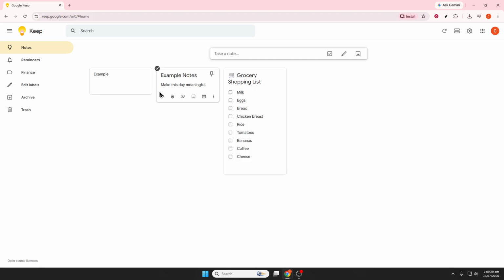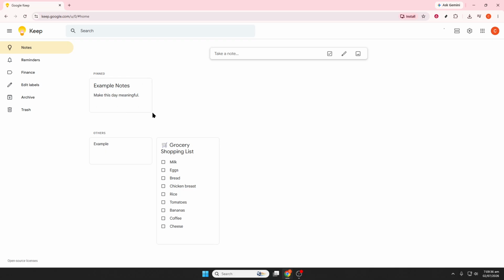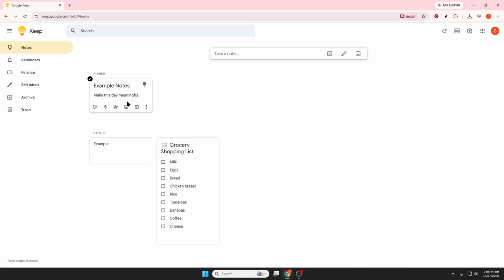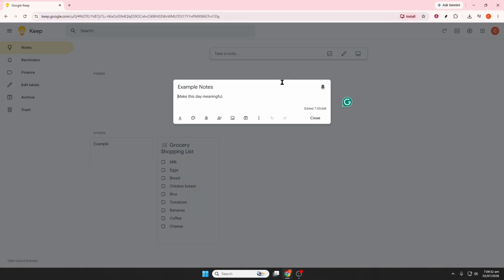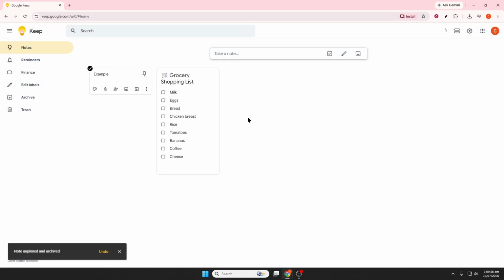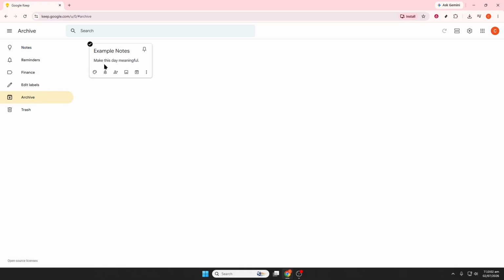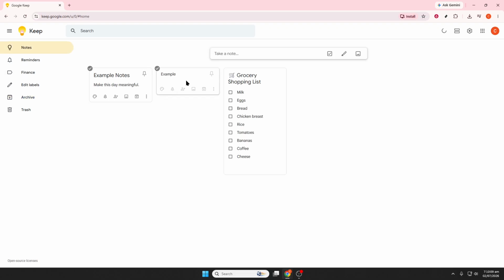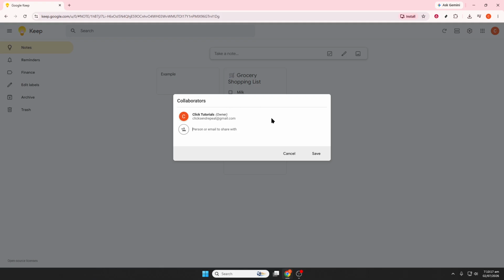How to Pin, Archive, and Share Notes in Google Keep Step by Step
Learn How to Pin, Archive, and Share Notes in Google Keep with this easy step-by-step tutorial! 📌📝

Want to better organize your notes and collaborate with others in Google Keep? In this beginner-friendly guide, you'll learn how to pin important notes, archive notes you no longer need on your main screen, and share notes with friends, family, or coworkers for real-time collaboration.

Whether you're using Google Keep for work, school, personal reminders, shopping lists, or daily planning, these features will help you stay organized and productive.

In this video, you'll learn:

✅ How to pin important notes in Google Keep
✅ How to archive notes without deleting them
✅ How to share notes with other people
✅ Collaborate on shared notes in real time
✅ Organize your Google Keep notes more efficiently
✅ Tips for managing notes like a pro

By the end of this tutorial, you'll know how to organize your notes and use Google Keep's collaboration features to boost your productivity.